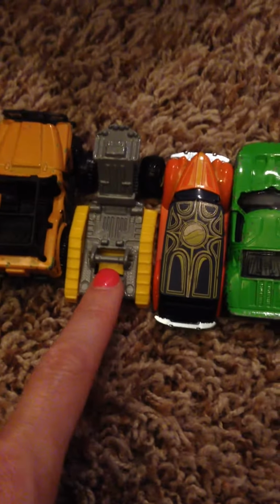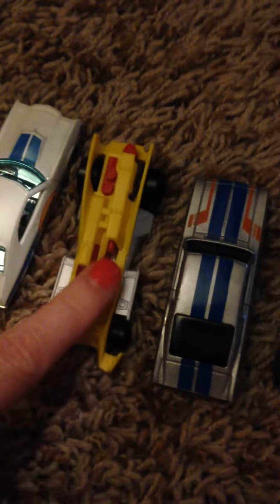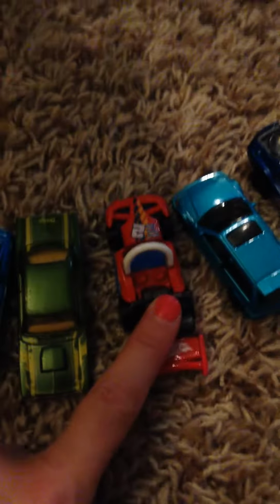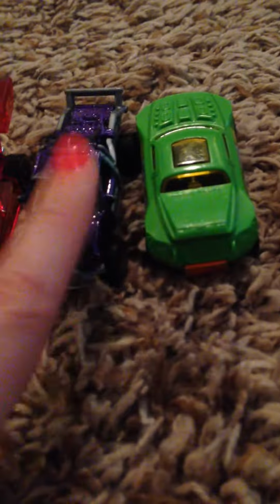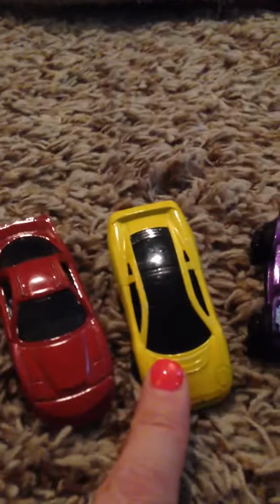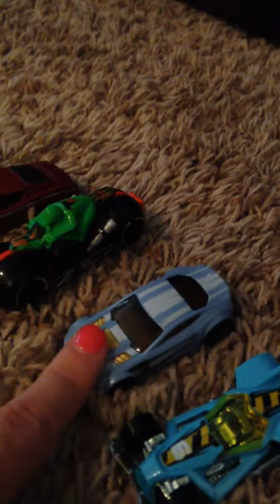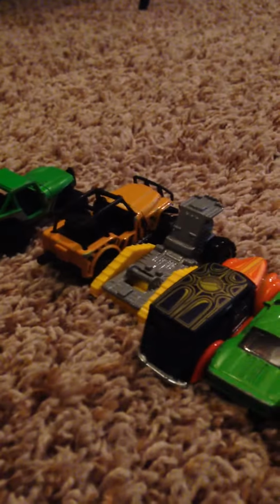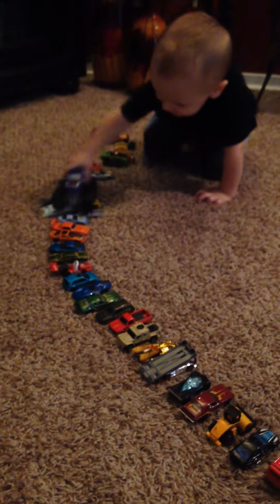Jacksonmasterpiece hot wheels car video with monster truck toy play